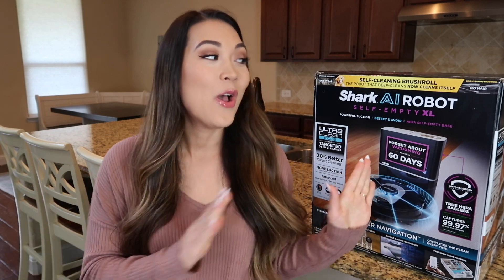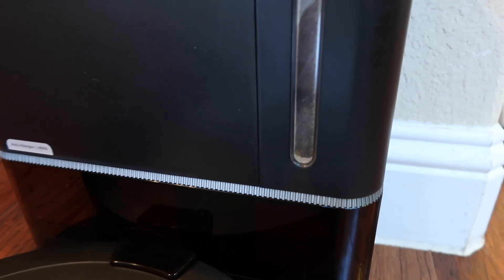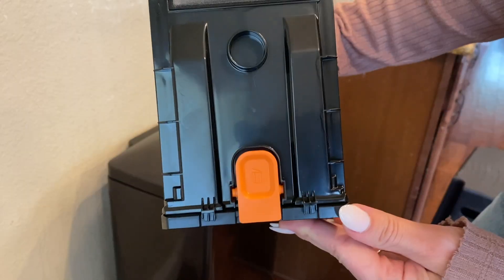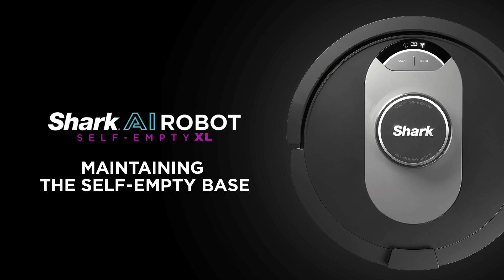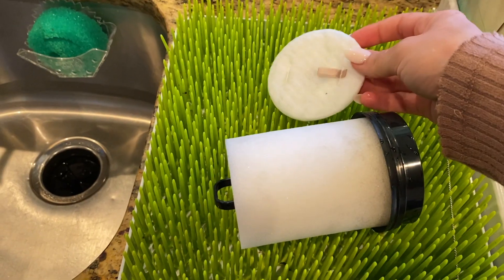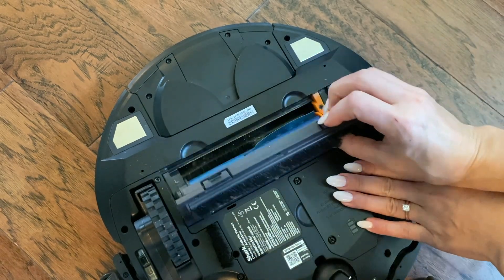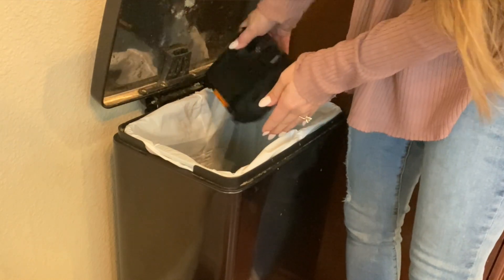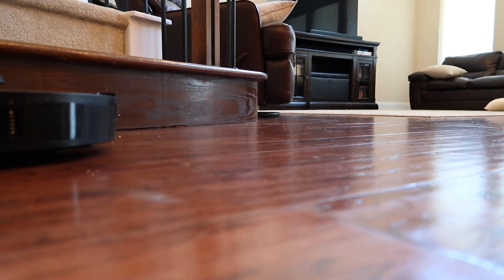Robot Vacuum | How to Maintain the Shark® AI Robot Self-Empty XL Vacuum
Learn about your Shark® AI Robot Self-Empty XL robot vacuum and how to maintain it for optimal performance. See how to empty the dust bin when its full (around every 60 days), wash the filter, and clean the AI robot itself. With a little bit of maintenance, you'll keep your Shark robot vacuum running like new.

0:00 – 0:27 Introduction
0:28 – 1:37 Using the Self-Empty Base
1:38 – 2:19 Maintaining the Self-Empty Base
2:20 – 3:01 Maintaining the Brushroll
3:02 – 4:04 Maintaining the Dustbin